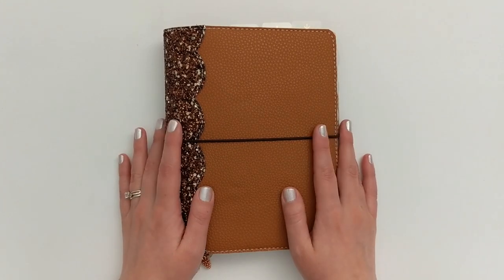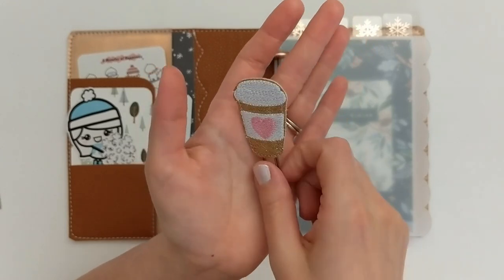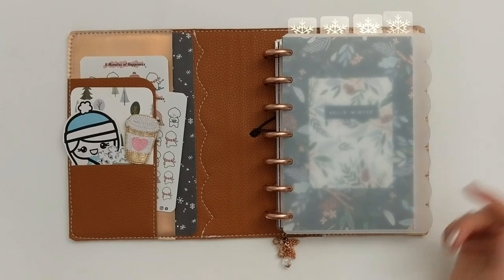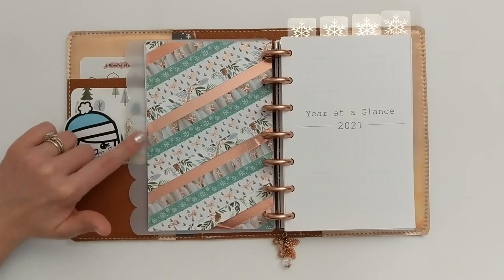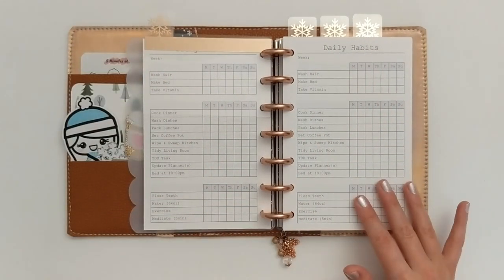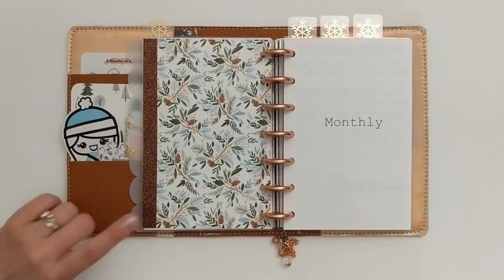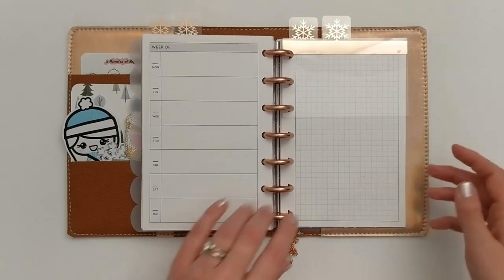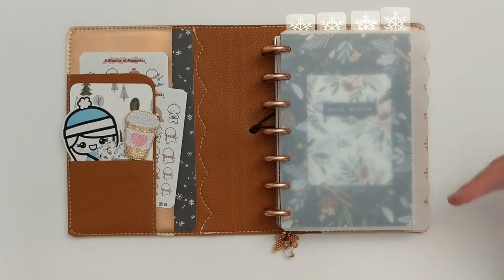Winter Planner Setup | Mini HP Discbound Flip Through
Hi everyone! Thanks for stopping by The Decorative Den! Today I'm doing a full flip through of my winter setup in my Mini Happy Planner. I absolutely love how it turned out and I'm excited to share it with you. I hope you enjoy!

See something you like? Here’s the supplies I used:
-Leather Planner Cover
-Frosted Planner Cover
-Weekly Inserts

-Stinkin Happy
-5 Minutes of Happiness